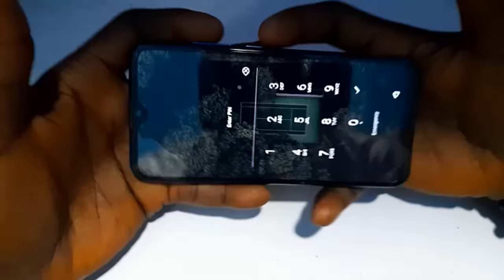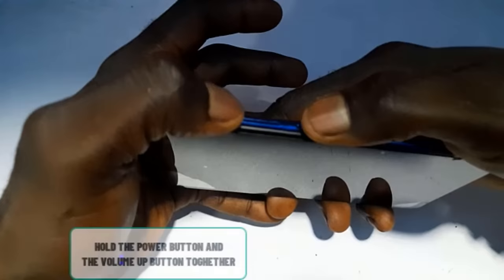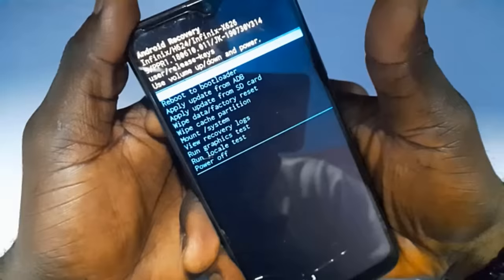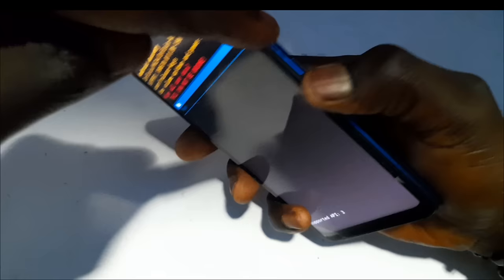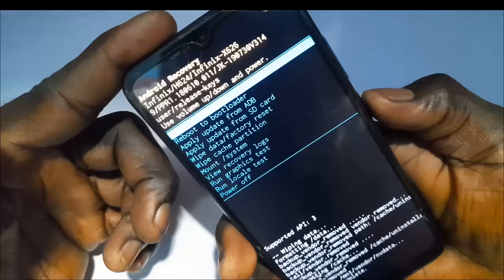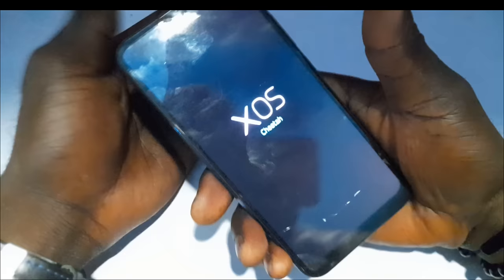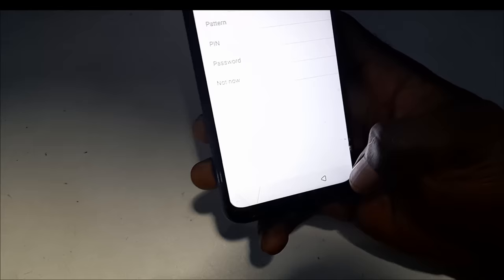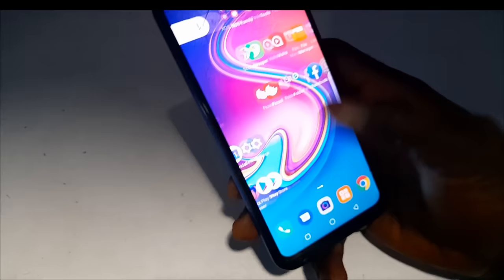UNLOCK ANY FOGOTTEN ADROID PIN WITH THIS SIMPLE HACK TRICK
Support Samsung, Xiaomi, Redmi, Vivo, OPPO, Realme, Oneplus, Huawei and more.

HI GUYS WELCOME BACK IN THIS VIDEO, I DEMOSTRATED HOW YOU CAN POSSIBLY UNLCOK `A FORGOTTEN ANDROID PIN INCASE IF YOU FORGET THE PASSWORD. FOLLOW THE STEPS AS SHOWN IN THIS VIDEO TO LEARN TO UNDERSTAND THE WHOLE PROCESS. PLEASE DONT SKIP ANY STEP

You can also try Tenorshare 4uKey for Android ( )  to simply unlock any forgotten Android Pin. 4uKey for Android can bypass Any Android Device password, pattern, or pin code.

19:HOW TO CREATE A BOOTABLE USB FLASH DRIVE TO INSTALL